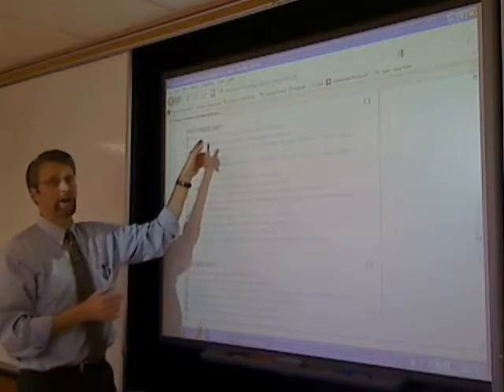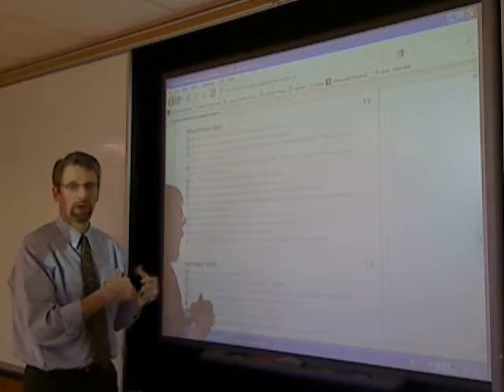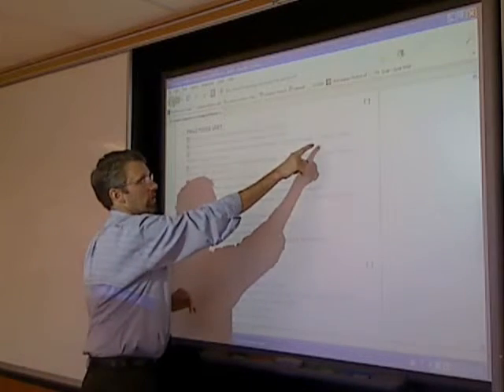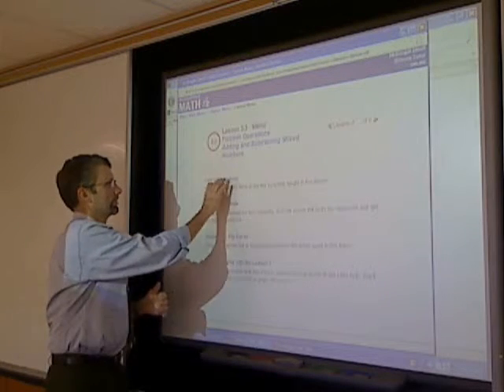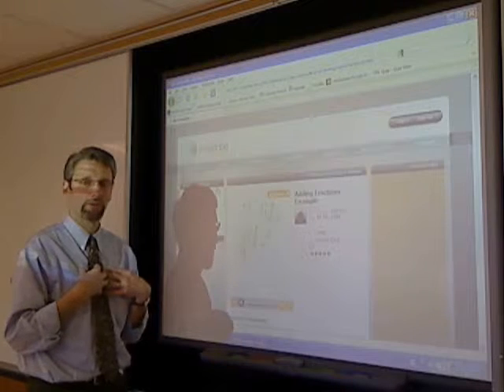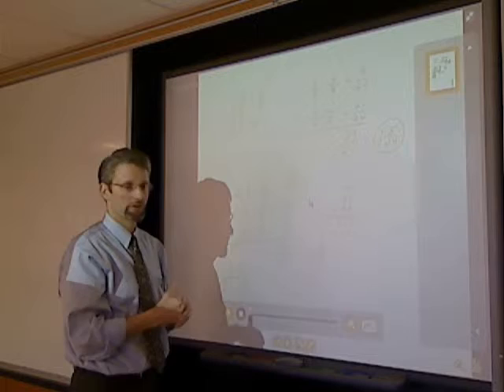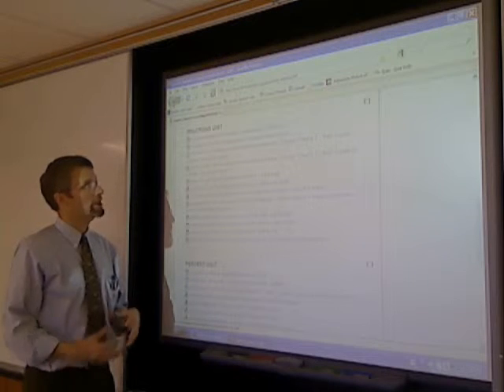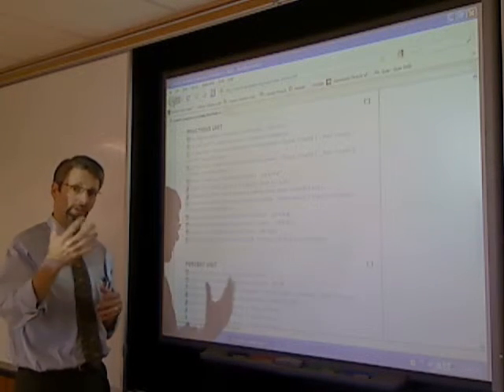Brother Rice On-Line Math Tutorial Website Walkthrough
This video is a walkthrough of the Brother Rice On-line math tutorial website. It is intended to help prospective freshman improve their computational ability in mathematics.